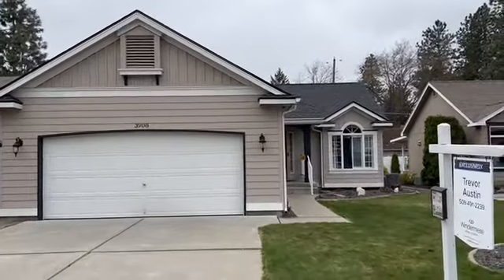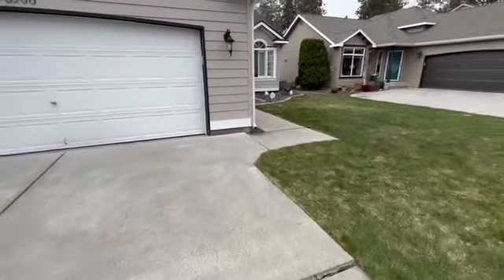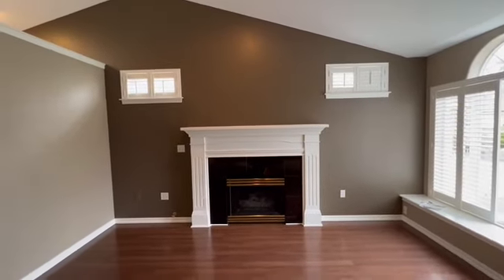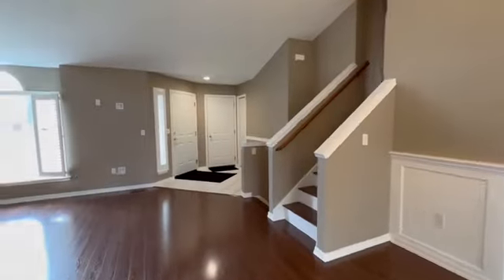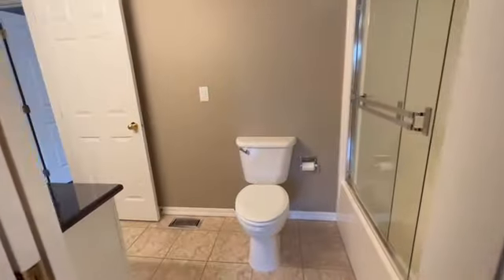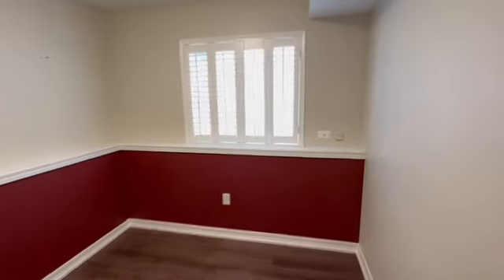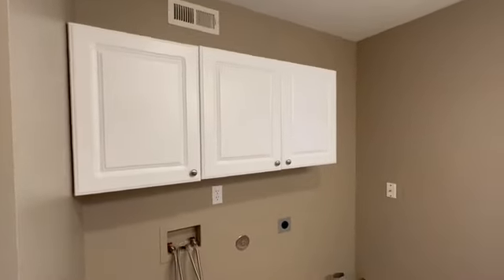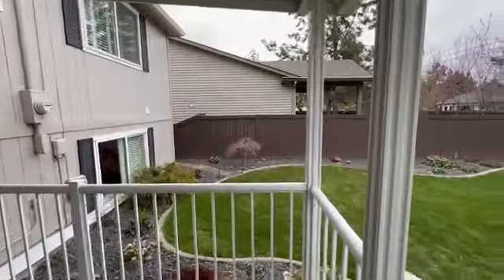3908 E 33RD AVE, SPOKANE WA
Tour of listing at 3908 E 33rd Ave, Spokane WA for my Buyers. Just one example of many video tours I create and provide for my out of town and out of state Buyers. Looking at still images and realtor provided videos only shows so much, and my personal Buyer tour videos show the real house, with my commentary about condition, extras that may not have been called out in the listing, and possible concerns to be aware of,

If you are looking for realtor that goes above and beyond, reach out to Steve at SilbarHomes.com.